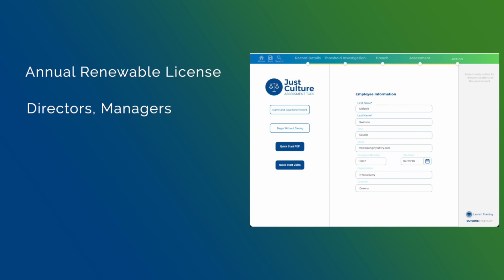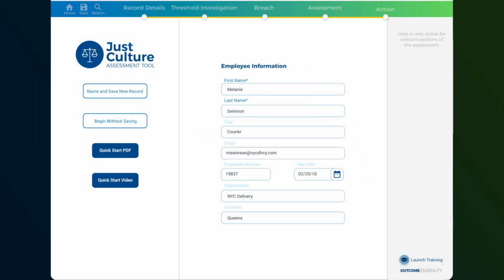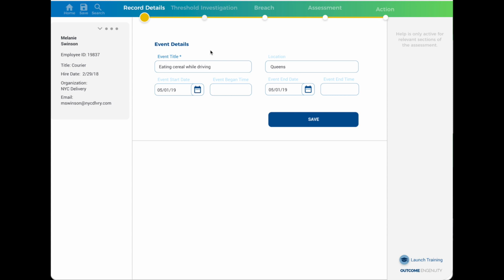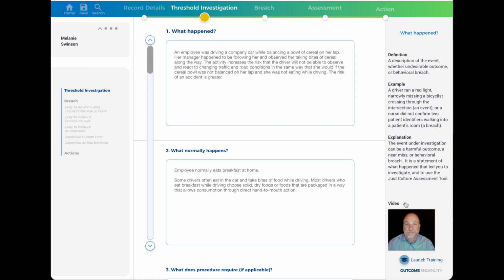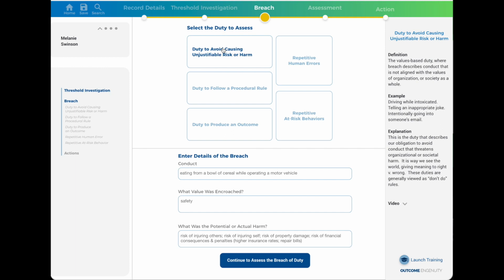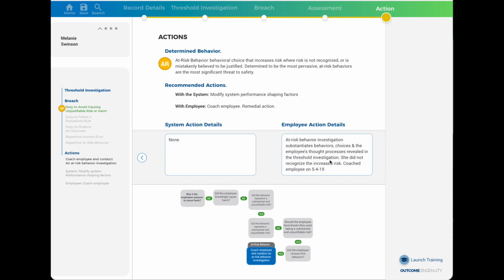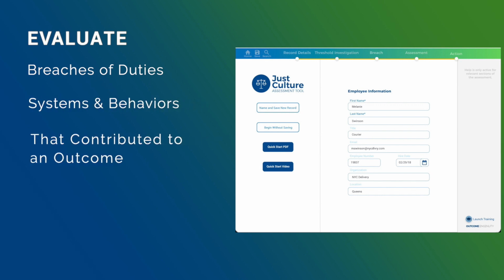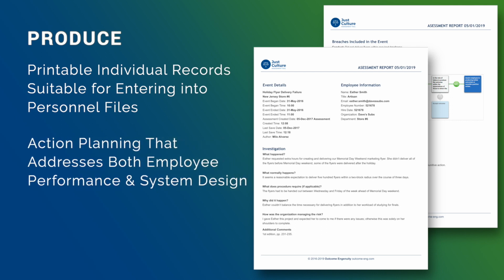Introduction to Just Culture Assessment Tool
Outcome Engenuity presents a brief overview of the JCAT (Just Assessment Tool). JCAT is for leaders who manage the efforts of their employees to align with the organization's missions and values. JCAT is a  behavioral management tool that aids in the improvement of systems design and outcomes. Comprehensive training is embedded directly into the tool which guides its users in the principles of Just Culture and enforces competency in the Just Culture Algorithm.